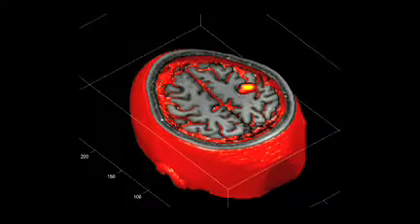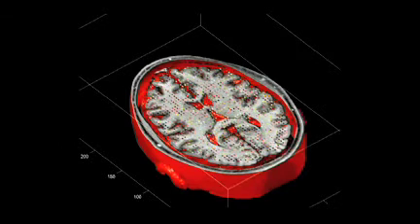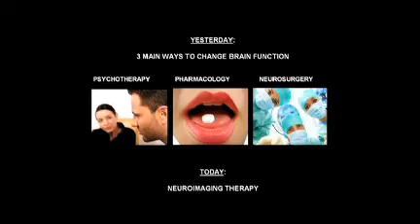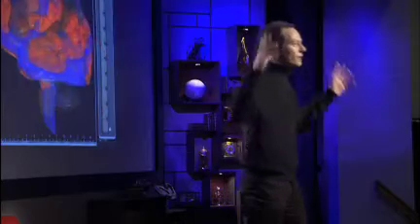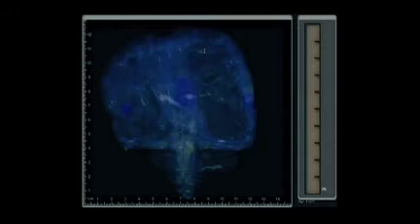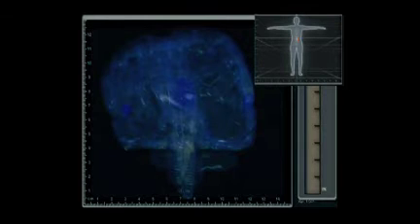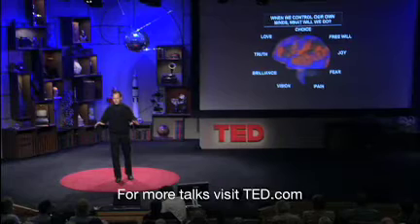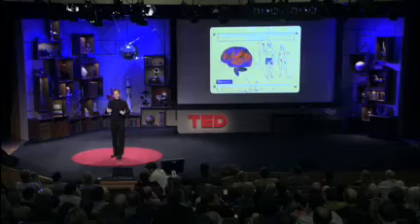TED Talk | Looking inside the brain in real time | Christopher deCharms | 2008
Neuroscientist Christopher deCharms is helping to develop a new kind of MRI that allows doctor and patient to look inside the brain in real time -- to see visual representations of brain processes as they happen. With his company Omneuron, deCharms has developed technology they call rtfMRI, for "real-time functional MRI" -- which is exactly what it sounds like. You move your arm, your brain lights up. You feel pain, your brain lights up.